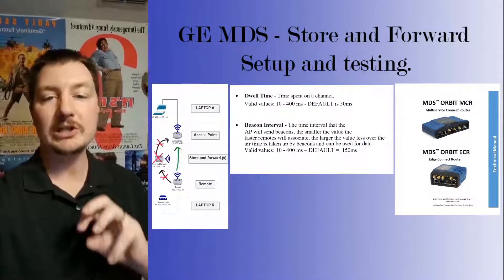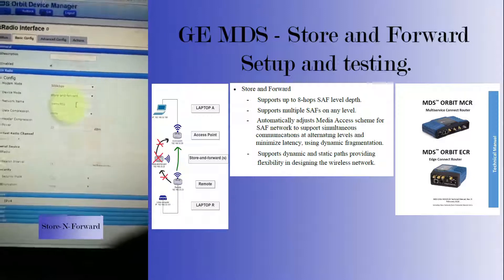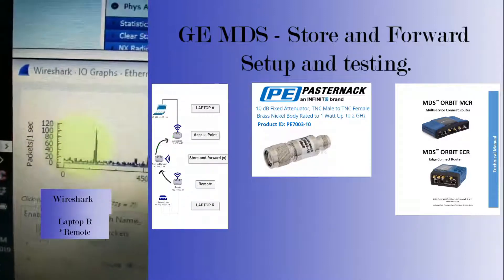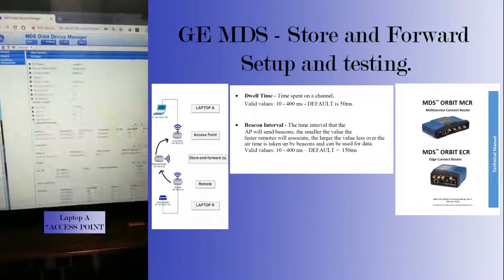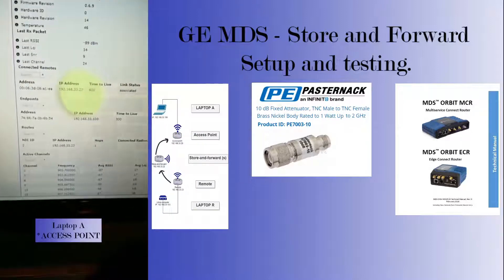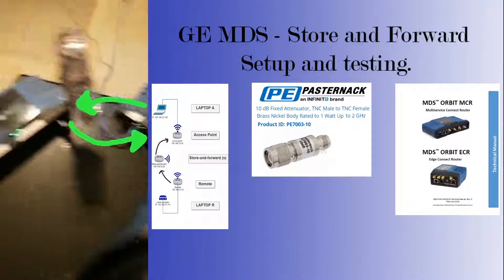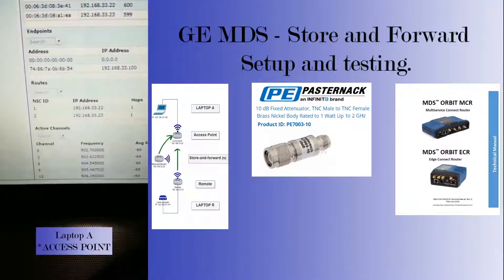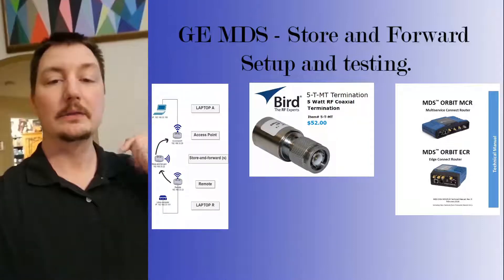GE MDS - Orbit NX9 - Unlicensed - Store and Forward Setup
**Cringe warning**

Review of GE MDS Store and forward operation on a NX 900 MHz Unlicensed Frequency hopping spread spectrum platform.  Covers overall operation and live application of pseudo mesh operation.

NOTE: Lowered my power and beacon interval for my testing purposes.
The Beacon is how often the radio switch between an AP and Remote, by lowering this number I've ensured that my Remote will see the SNF faster than the AP.

For more advanced settings the NIC and GTW ID can be used to lock devices into a SNF.